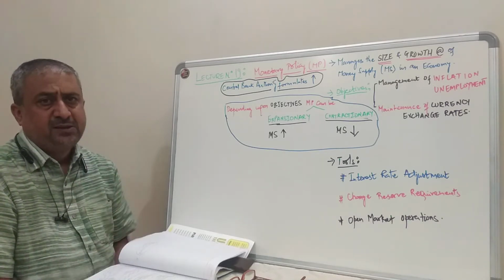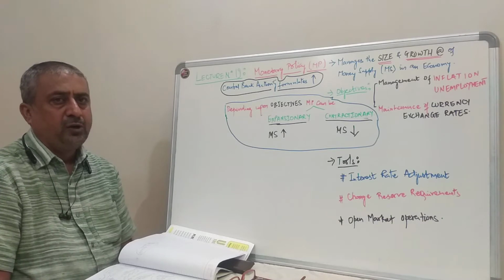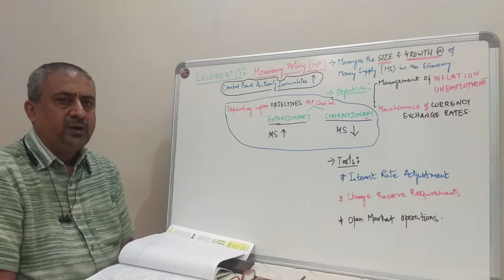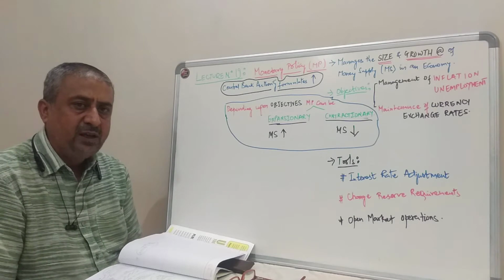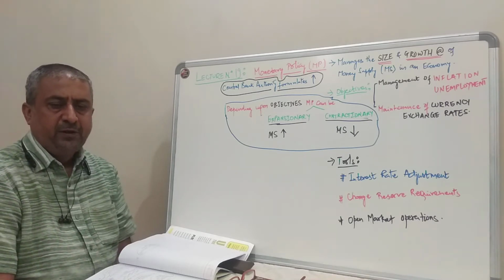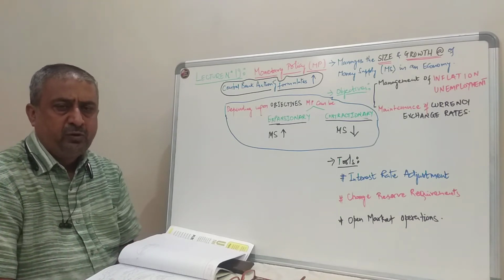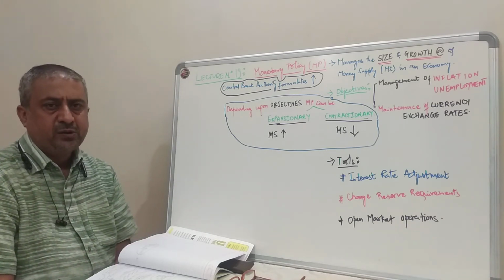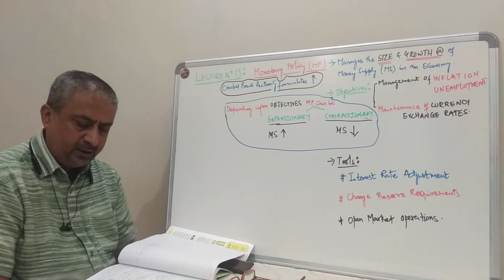Monetary Policy (MP) 01.